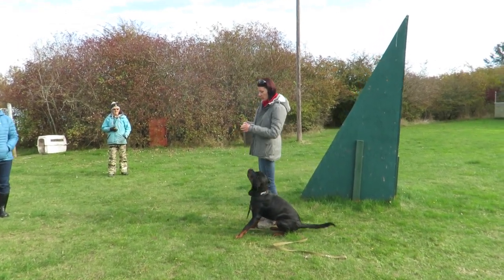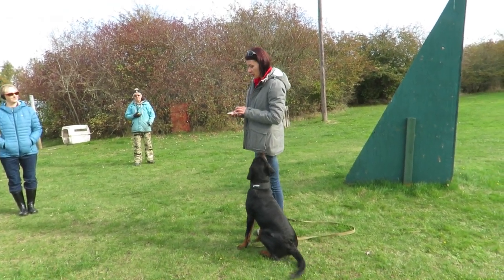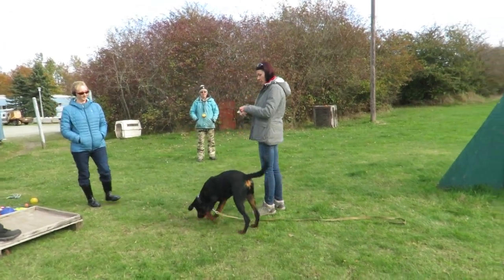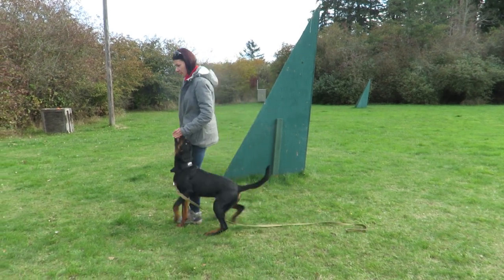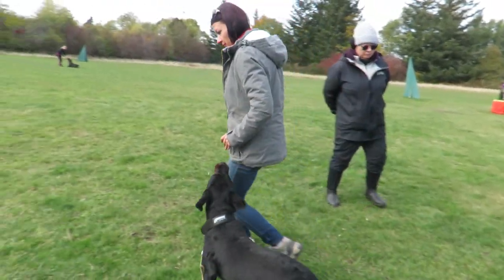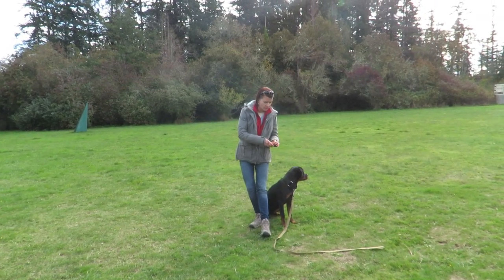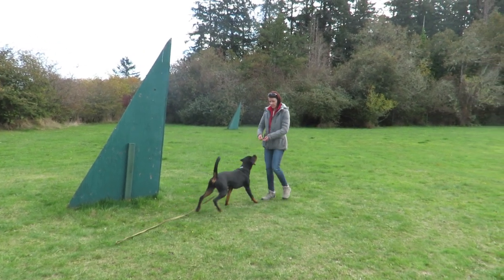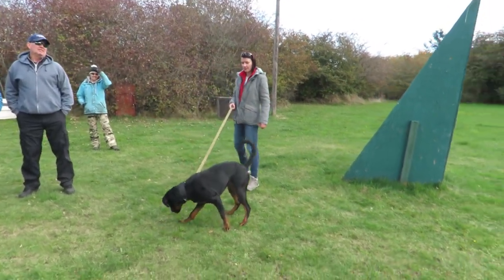Rottweiler obedience training - starting heeling - Anaconda v Scharzerwaod MVI 0599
October 25, 2020 - Anja Hermane showing how she is starting her puppy girl, Anaconda (Heizelwood Ice x Truda v Schwarzerwald) to heel.